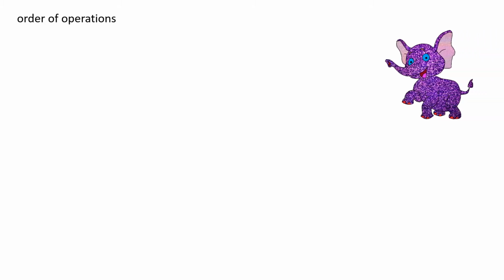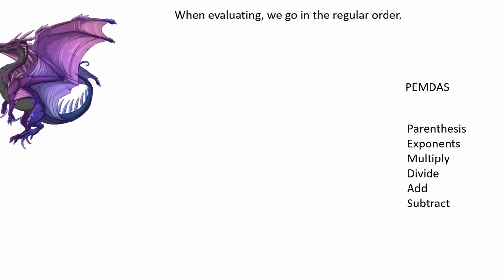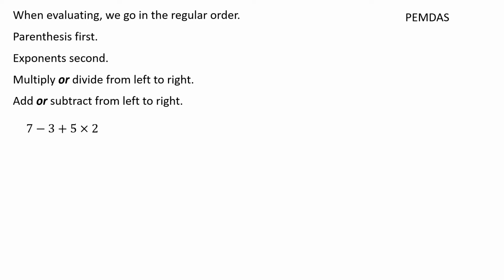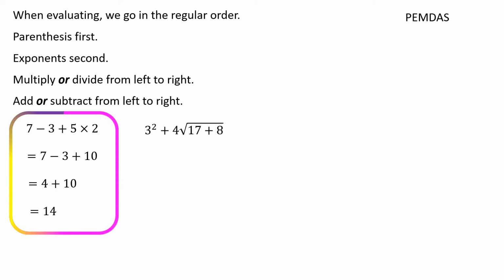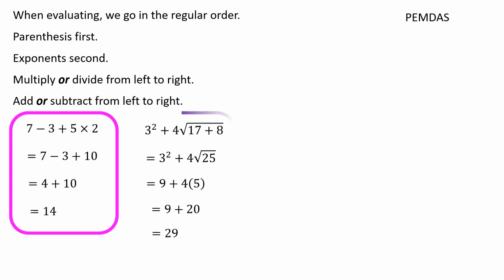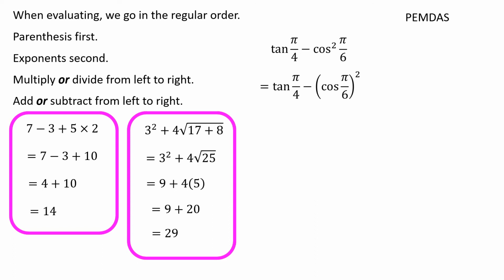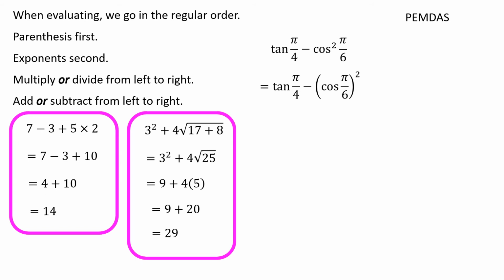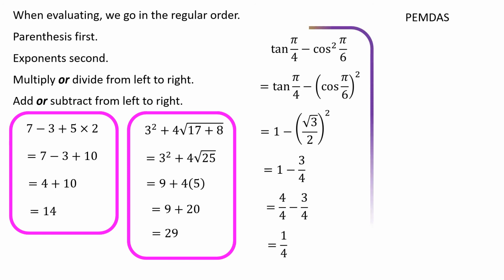Calculus AW 1